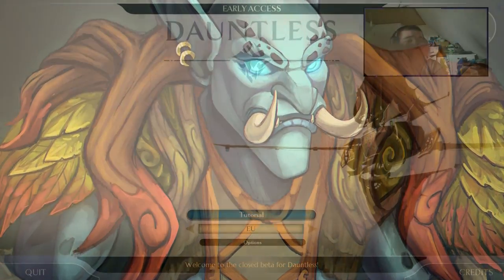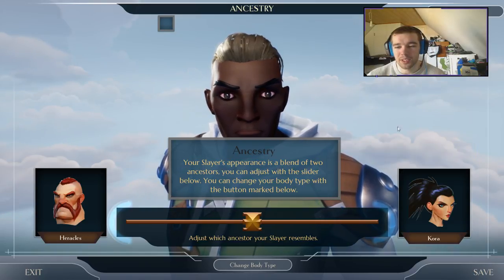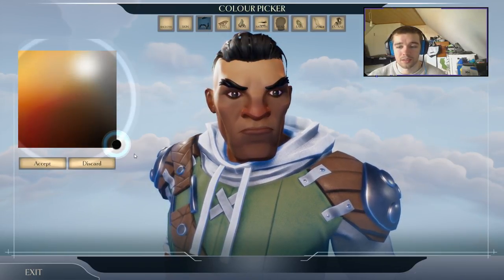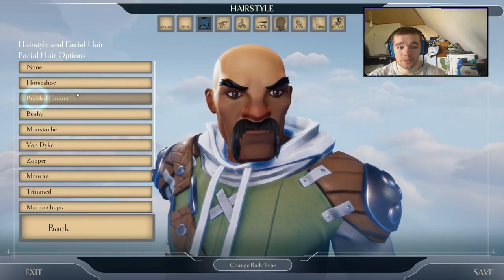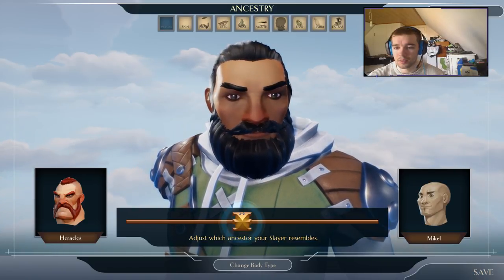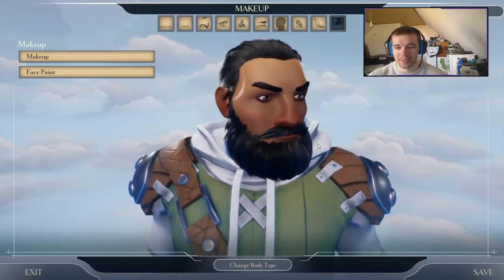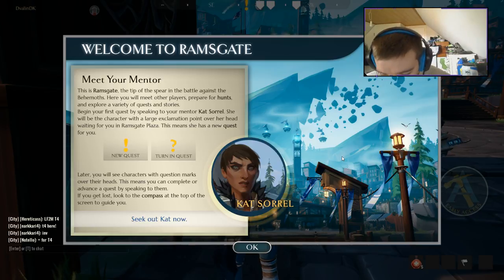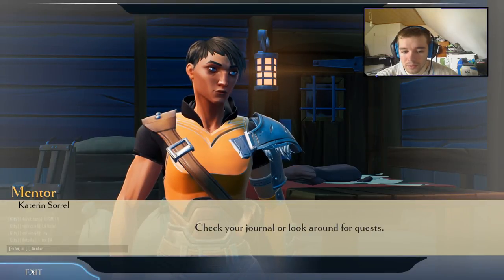Dauntless First 20 min | Character Creator | Tutorial Completed | Dauntless The Game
So i bought Dauntless to PC, i really had to try it!.
Watch the First 20min of gameplay in this video!